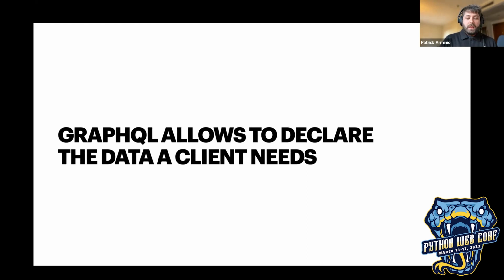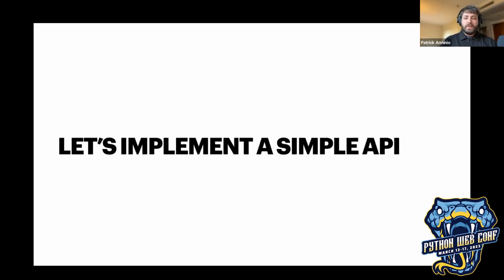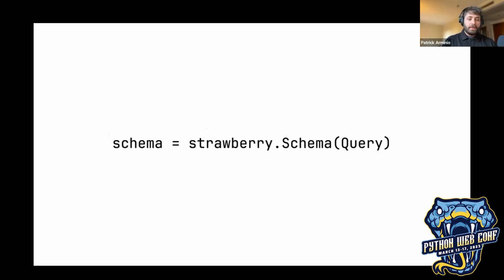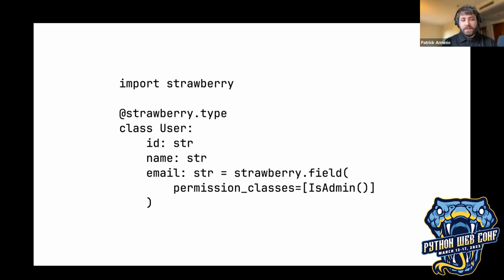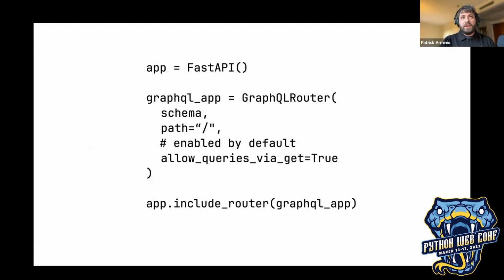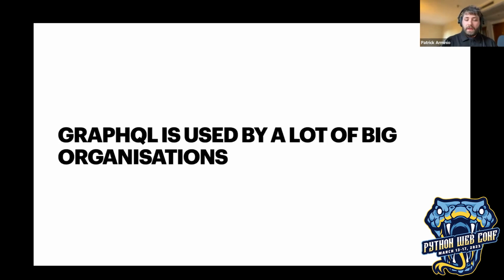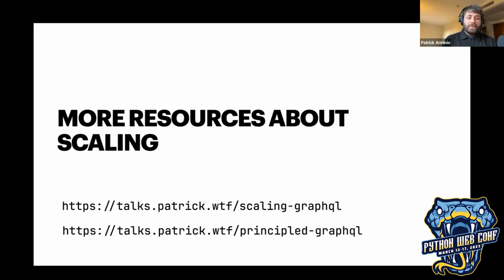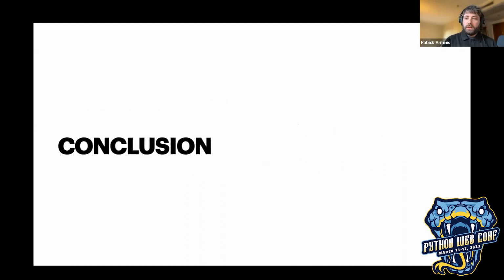A few myths about GraphQL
A few myths about GraphQL by Patrick Arminio @ Apollo GraphQL

GraphQL is still a relatively new technology. Its adoption is growing, but in the Python world there seems to still be some pushback. This might be because there are some myths about GraphQL that lead to it being discarded for other options.

In this talk, I’ll talk through some of them, and I will bring clarity to what GraphQL actually is and when you should use it. We’re also going to see some examples of how to use GraphQL with Python using Strawberry GraphQL.

Some myths we’ll be talking about are:

- GraphQL isn’t secure
- GraphQL can’t be cached
- GraphQL doesn’t scale and more :)